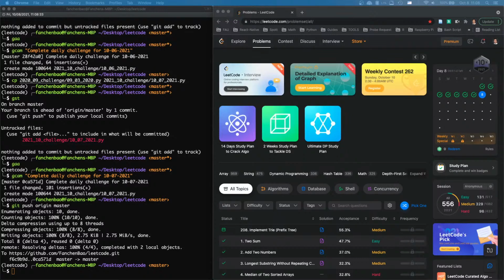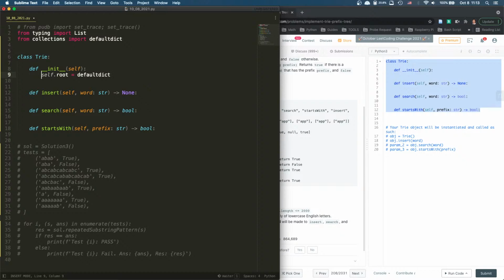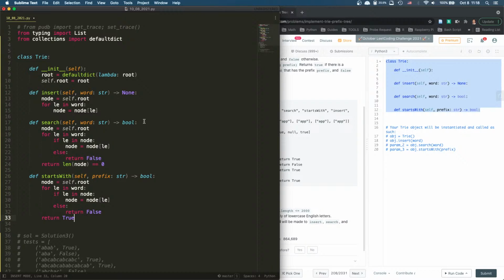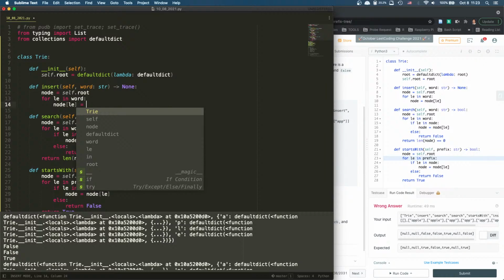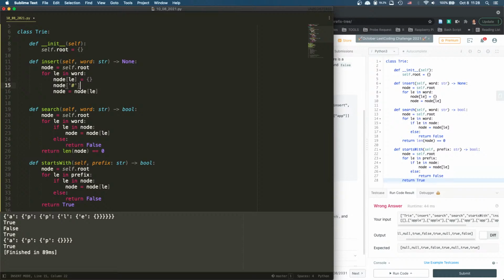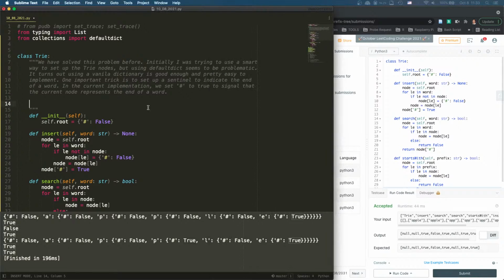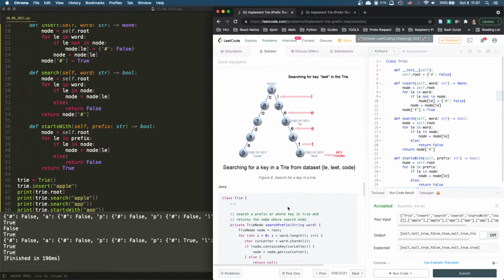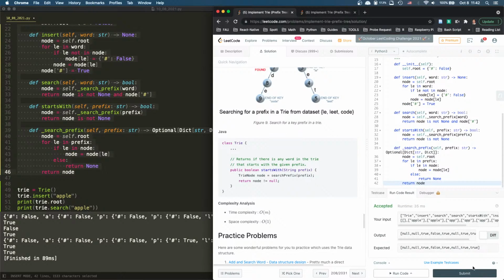2021-10-08 LeetCode 208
Prefiero el dict vainilla al defaultdict, si bien conozco que existe un solución brillante usar la declaración recursiva con el defaultdict.